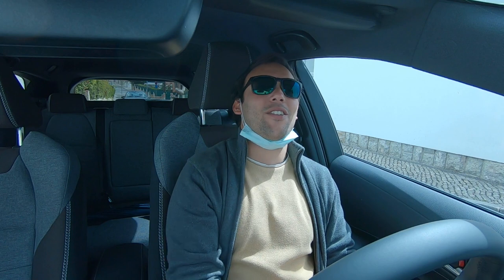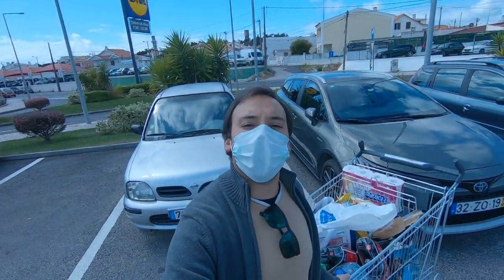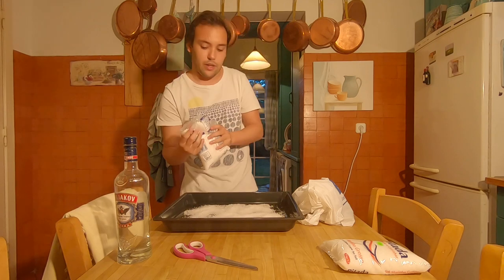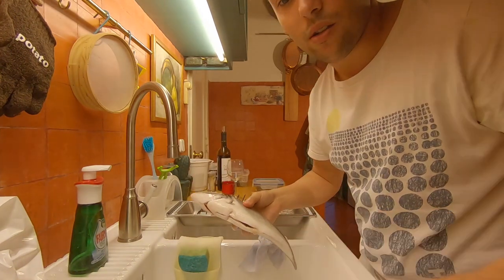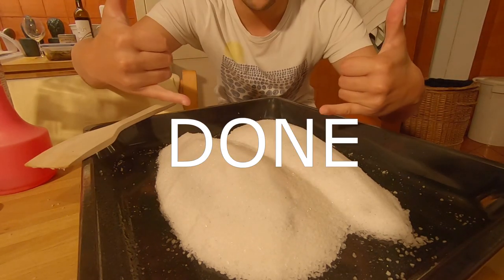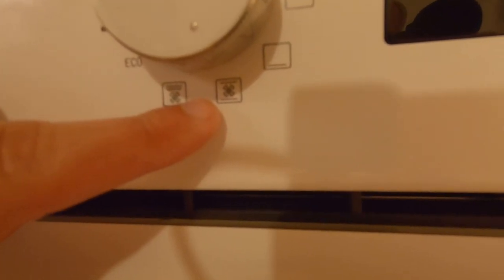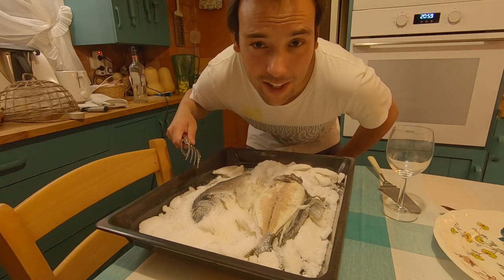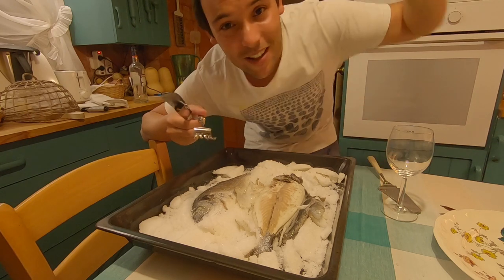Portuguese Food: Fish in the salt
In this video I will explain the whole process of cooking a fish in the salt, in this case a Dourada or Seabrem, but you can also do it with Robalo or Seabass. From buying the fish, to the actual cooking, step by step.